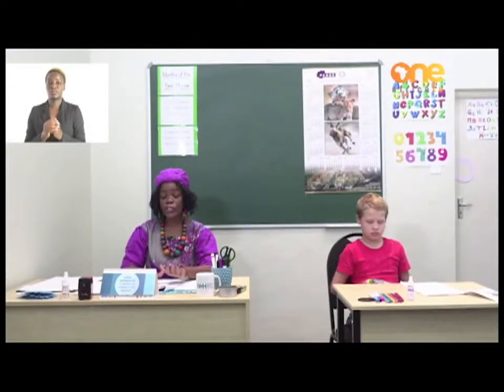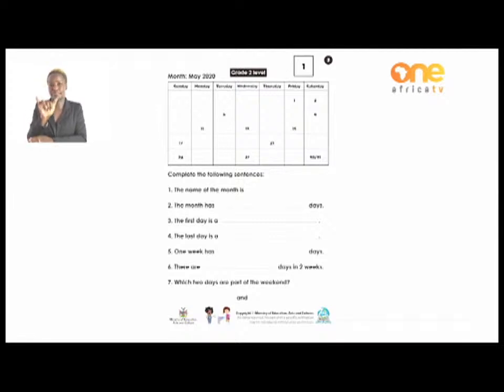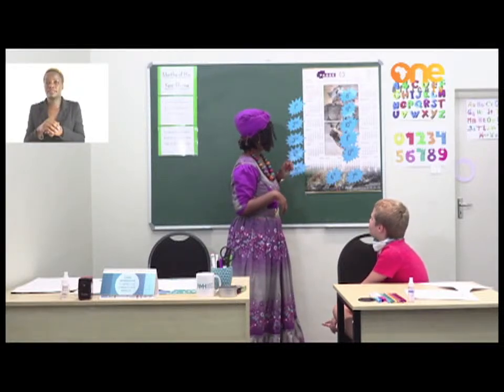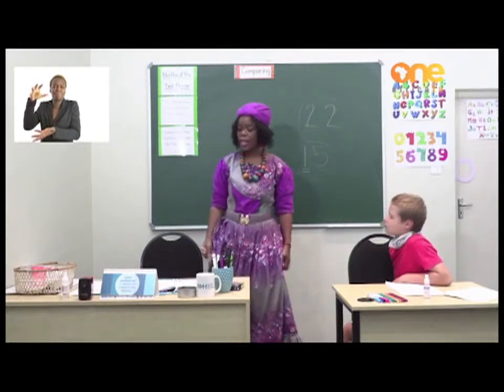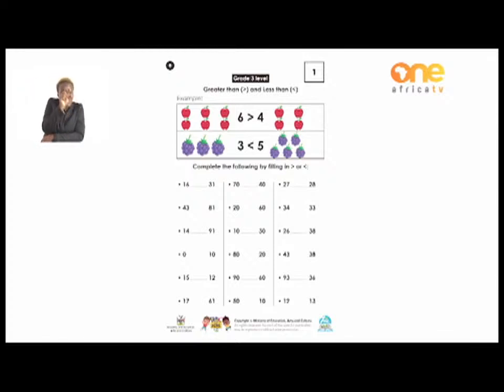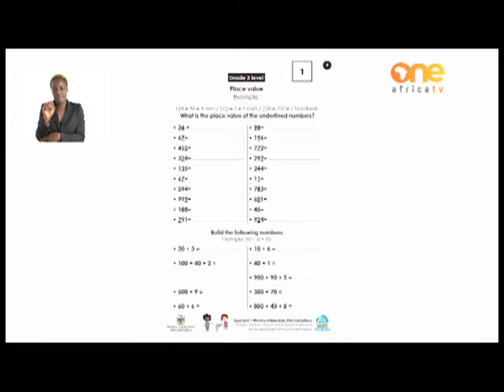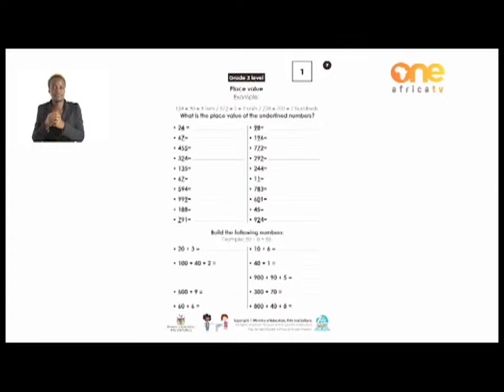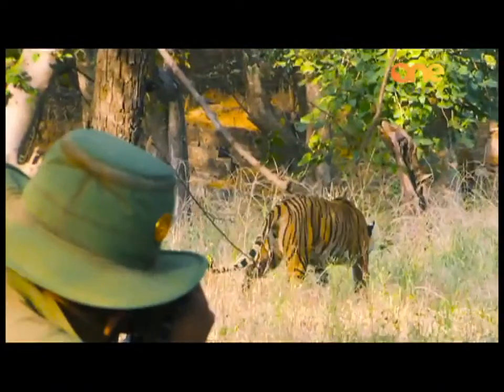LearnOnOne | Gr 2&3 | English (Plurals Conjuctions, Sentence Struction, Dipthongs & Digraphs) | Co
LearnOnOne | Gr 2&3 | English (Plurals Conjuctions, Sentence Struction, Dipthongs & Digraphs)